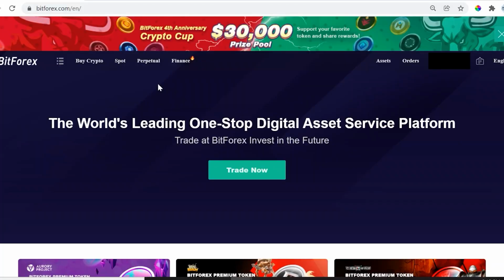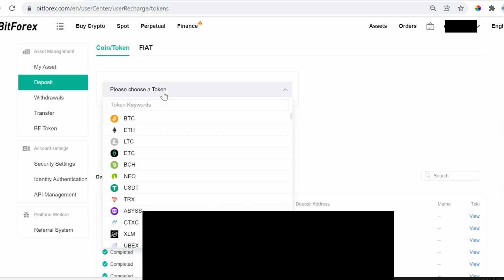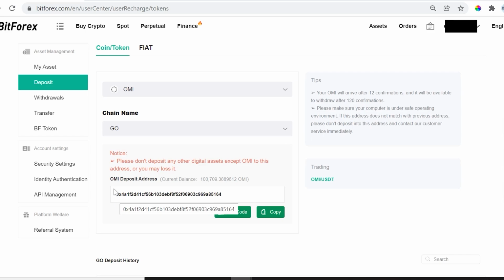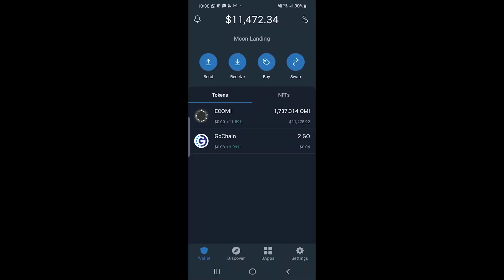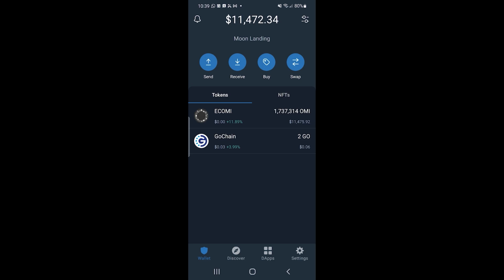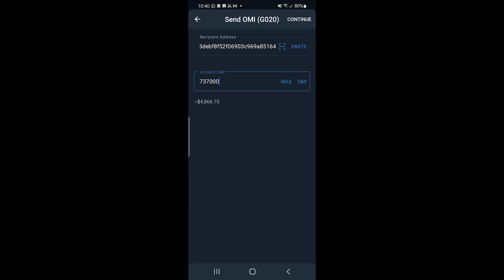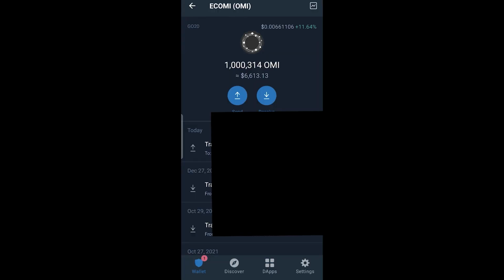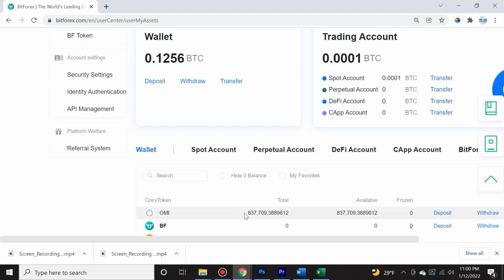OMI Token Migration Update - How to transfer from Trust Wallet to Bitforex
In this video I show my own personal transfer my OMI Tokens from Trust Wallet to Bitforex in preparation for the migration from GoChain OMI to Ethereum OMI. We are likely to possibly see some price pumps in OMI tokens this year so let’s hope for some good price action to justify some of the price prediction videos out there.

Please ONLY use the official links and information provided by ECOMI. As of now, the token swap site by ECOMI will NOT be live until sometime in the end of January 2022 which will be announced by the ECOMI team.